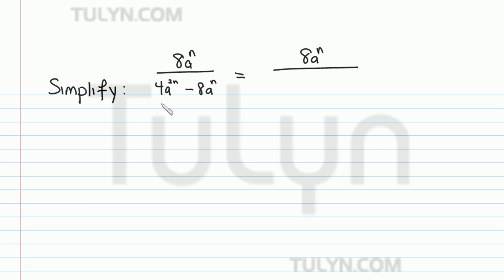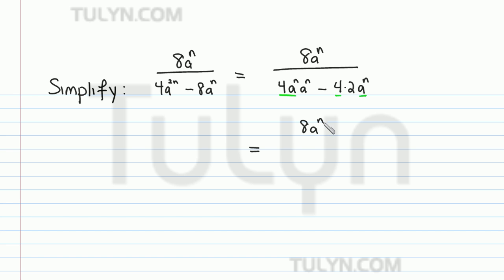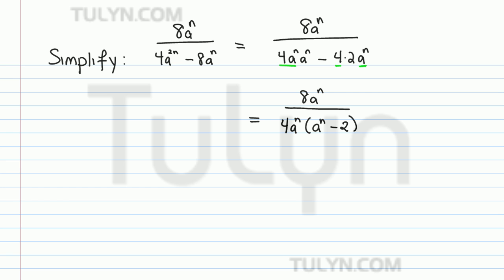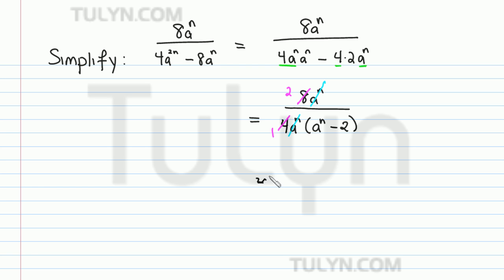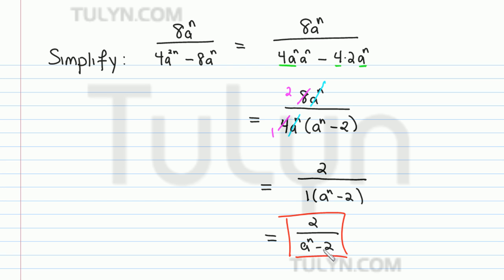simplifying rational expression 8